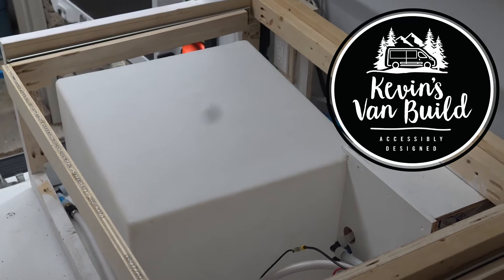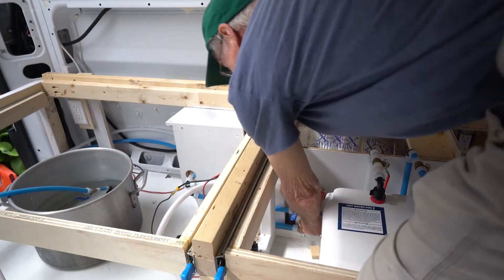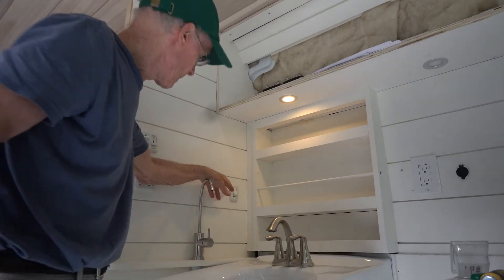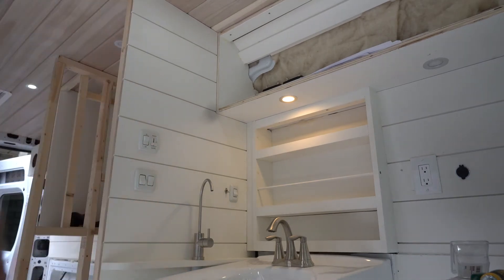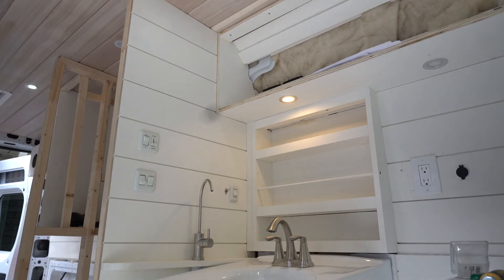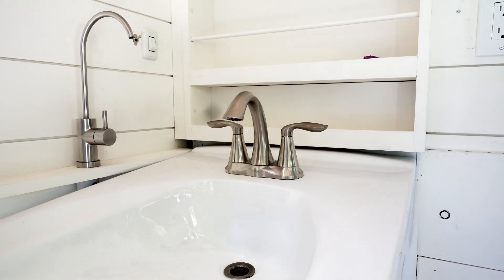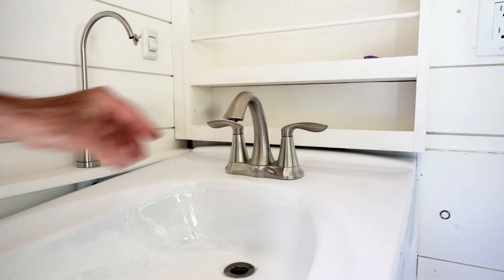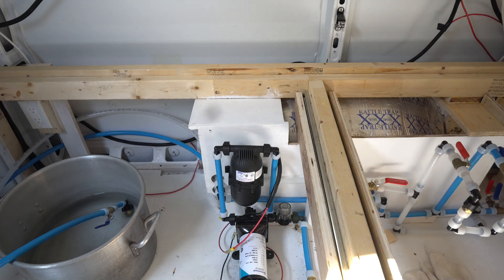Pressure Testing my Van Water System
Pressure testing the cold and hot water system in my Promaster Van. Used PEX A plastic pipe and  Uponor fittings to build out the system. Tested the system with and without a pressure accumulator to see if it makes a different.